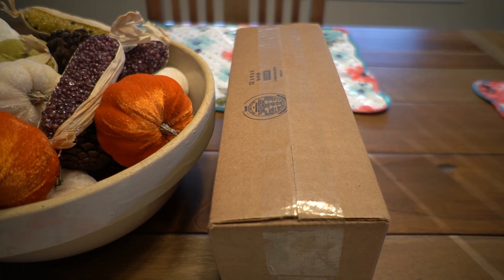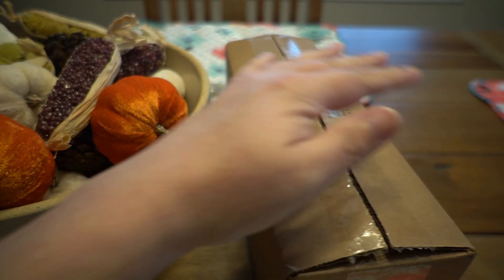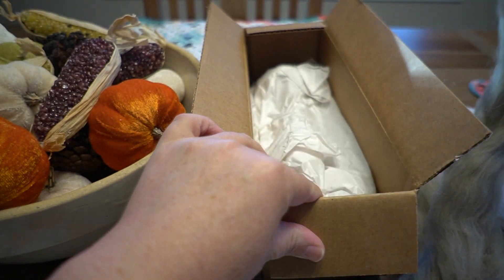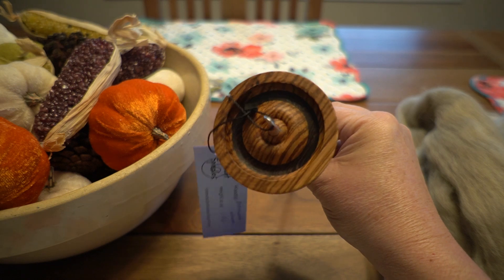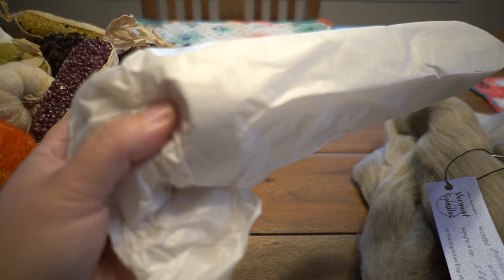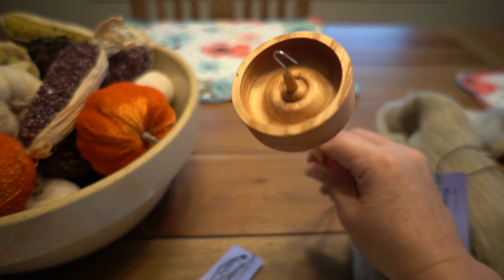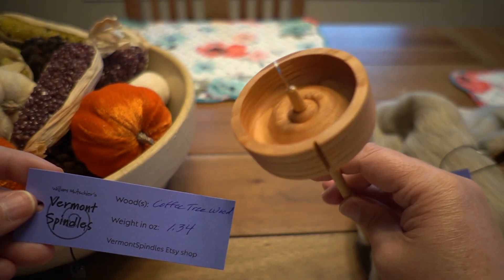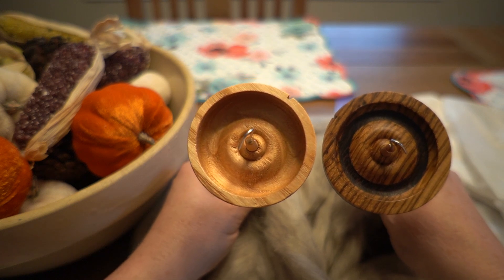Spindle UNBOXING - from Vermont Spindle Company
Join me as I unbox two glorious spindles from the Vermont Spindle Company.  Happy spinning, everyone!